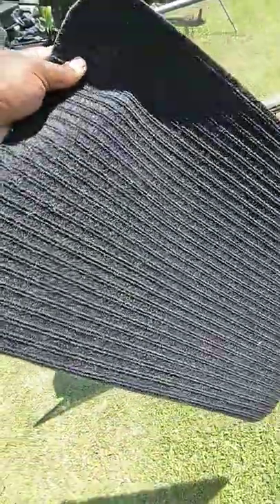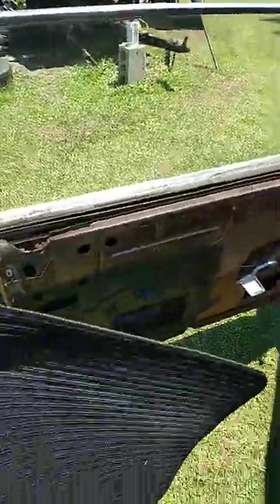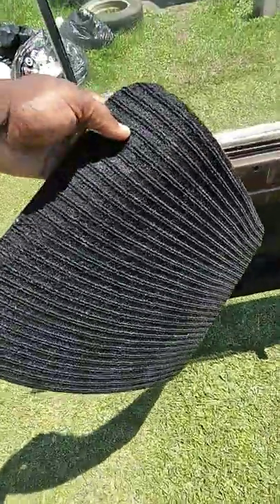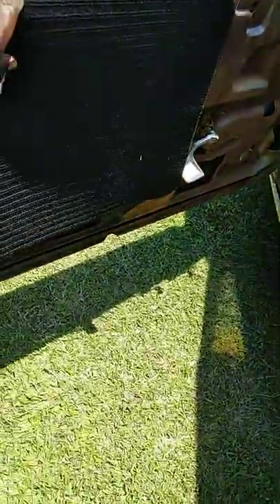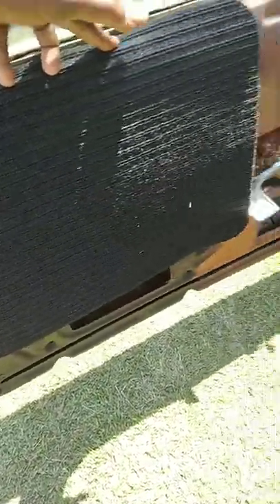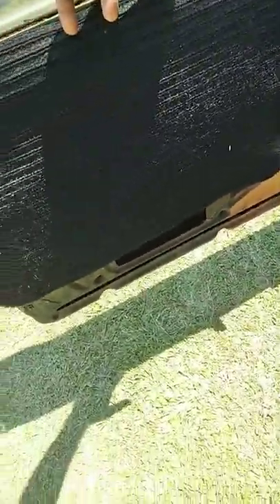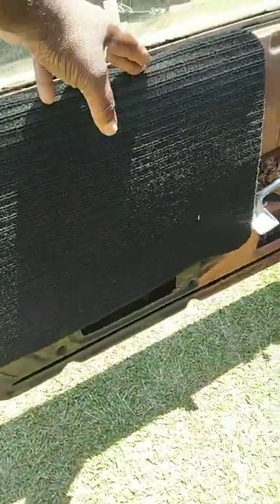64 ss impala dollar tree 🌳 mats as custom door panels